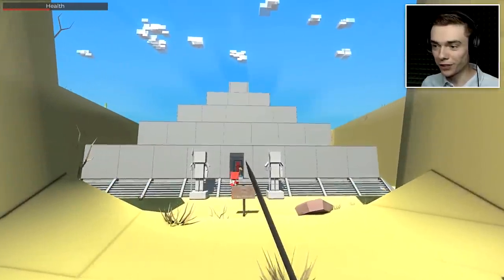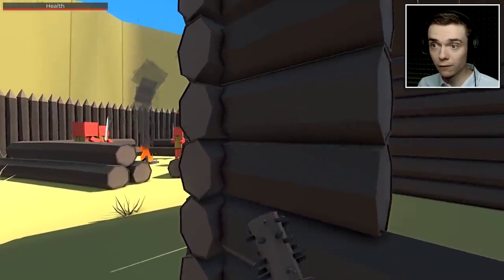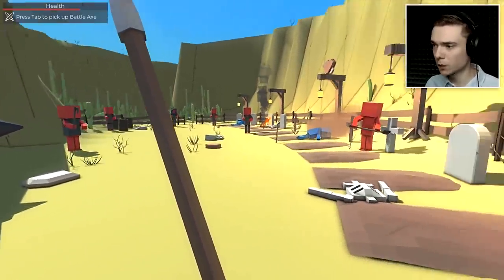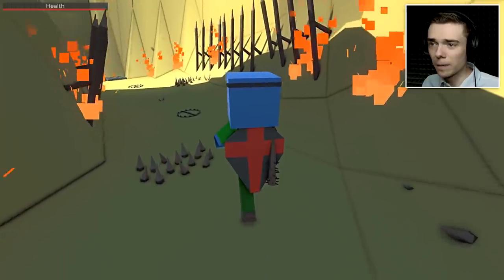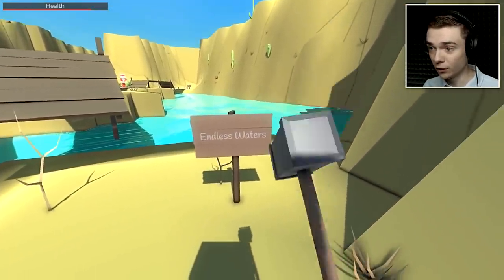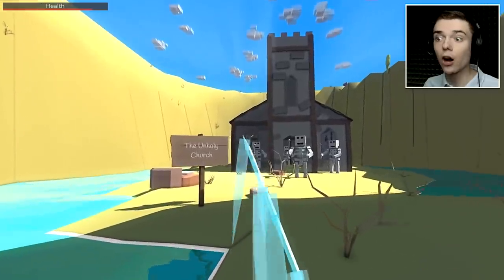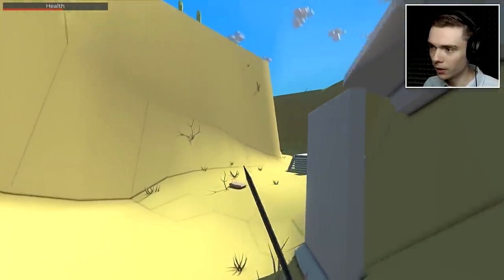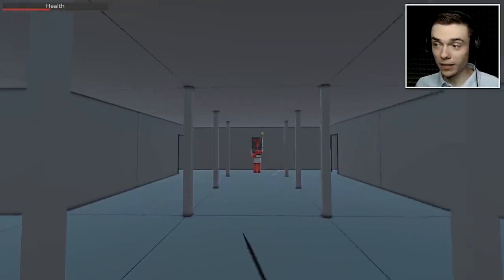Battling The PHARAOH BOSS In SECRET PYRAMID (Funny Ancient Warfare 3 Gameplay)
Battling The Pharaoh Boss In The Secret Pyramid In Funny Ancient Warfare 3 Gameplay